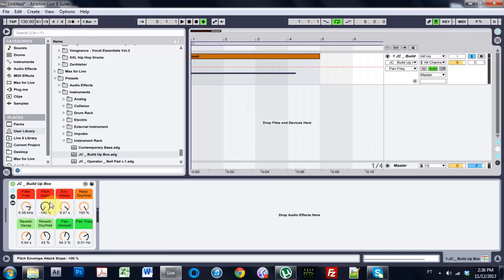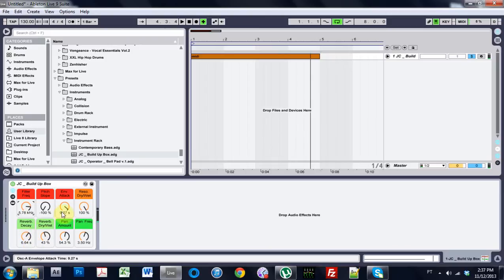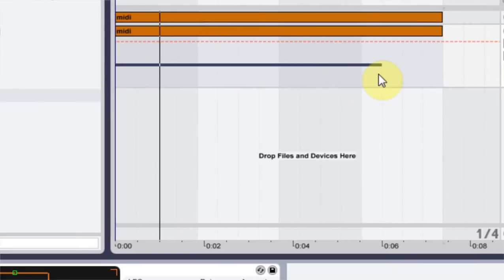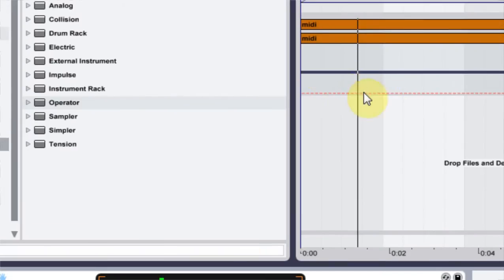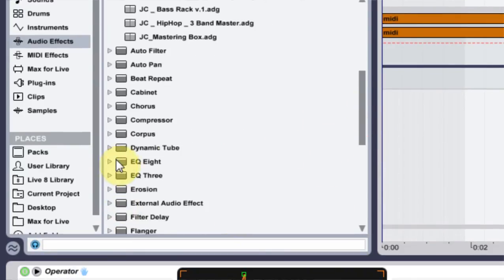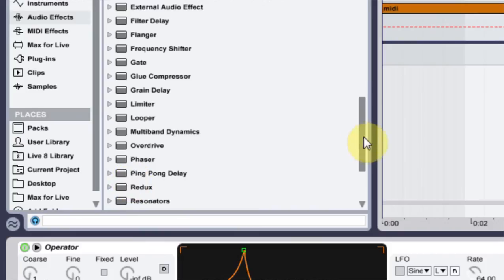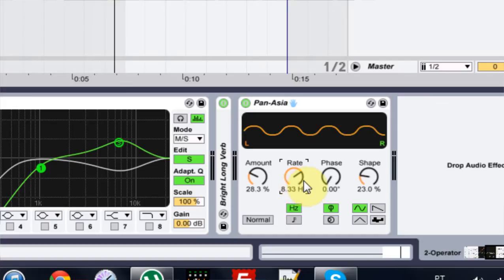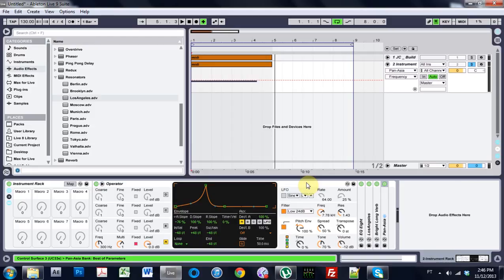Ableton Tutorial: Instrument Rack : Operator : Riser Box v.1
Inside this bad boy you will find Operator in the core. Followed by an EQ 8 with the mid-side mode enabled with a crafty little EQ set up to give extra width to the sound while cutting out that pesky low end. After that there is the often over looked Resonators plug. For the sake of simplicity I used the preset LosAngeles. Next we have a couple more slightly customized and tweaked out presets of Live's Reverb (Filtered Echo Room) and Auto Pan (Pan-Asia).